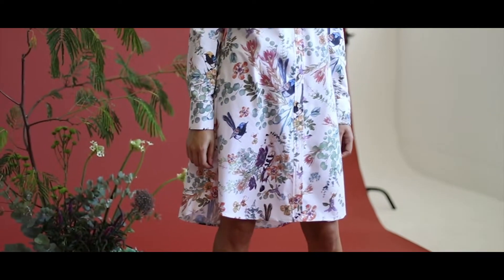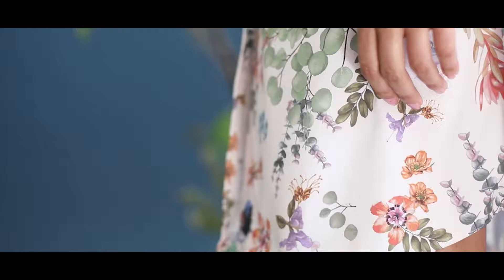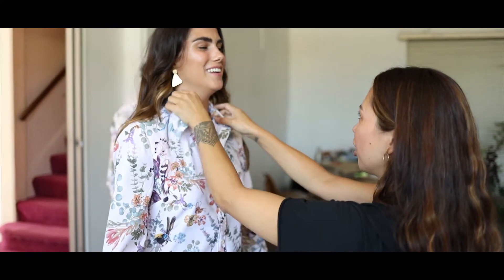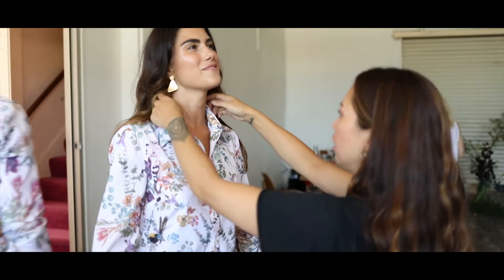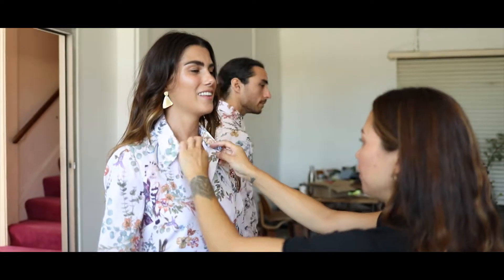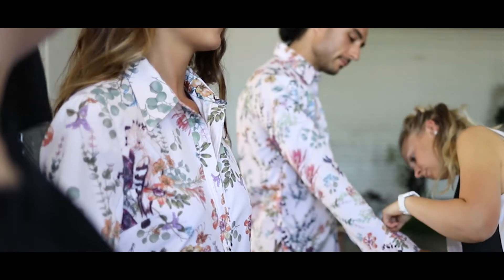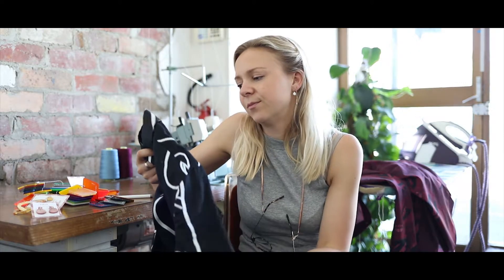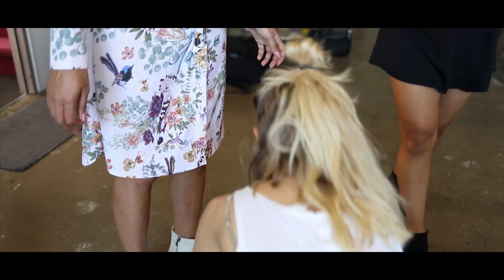Behind the Collection - The Shirt Dress